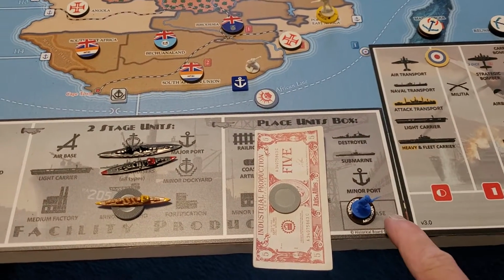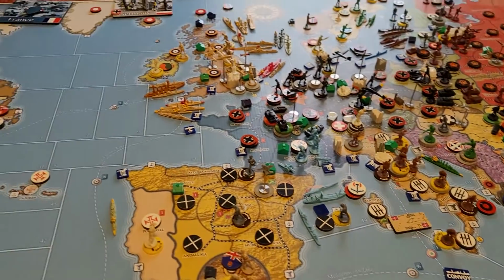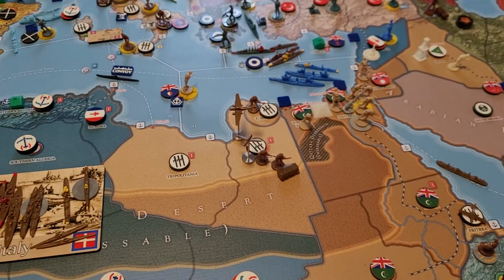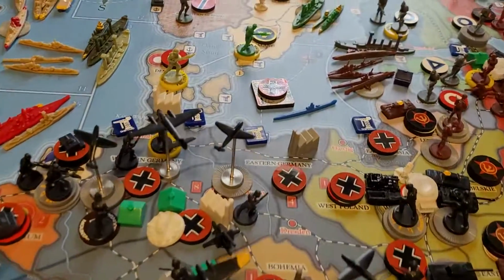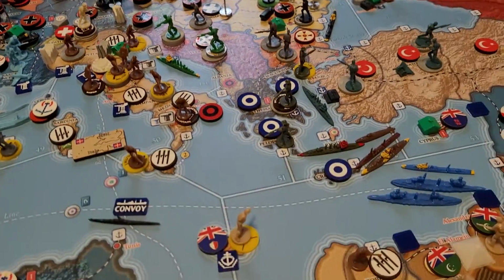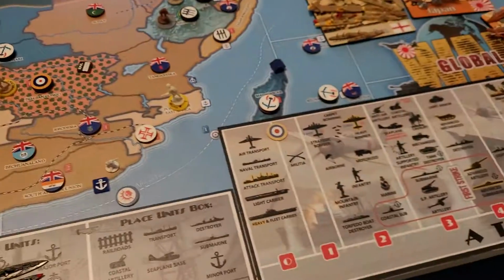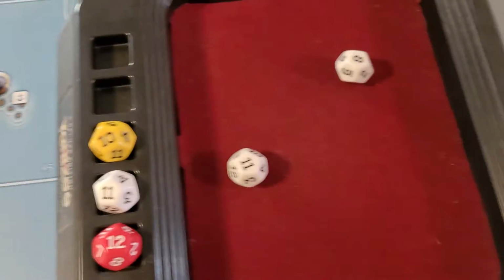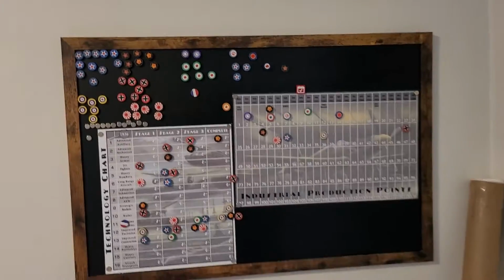France turn 9.5